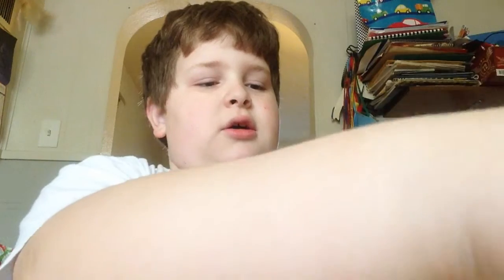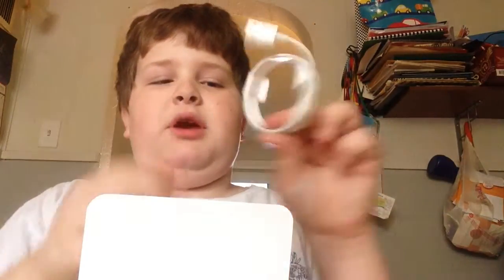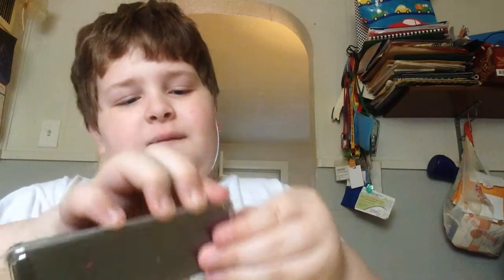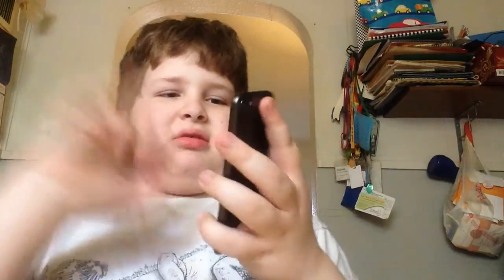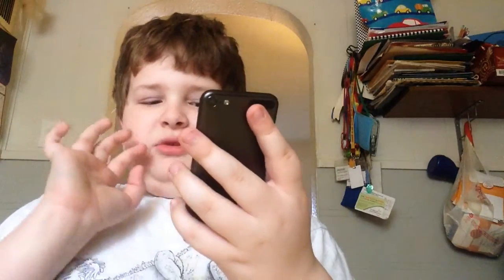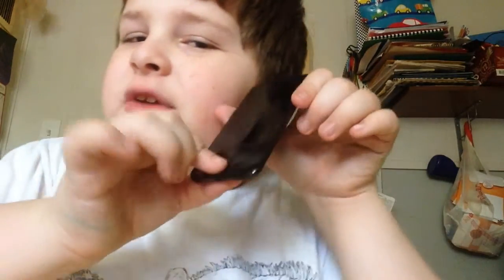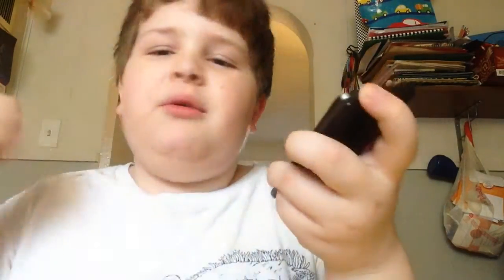iPod Touch 6 Generation | Christmas Special